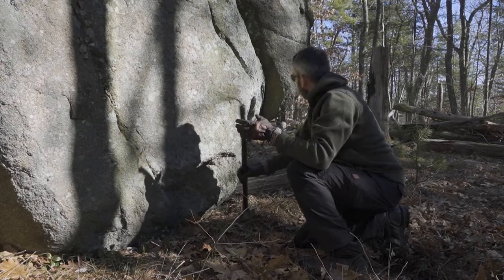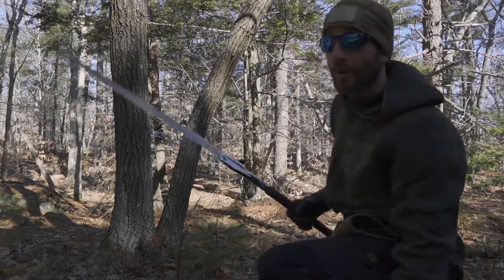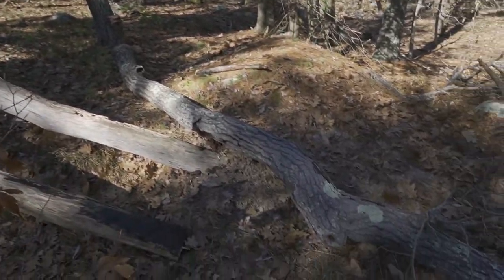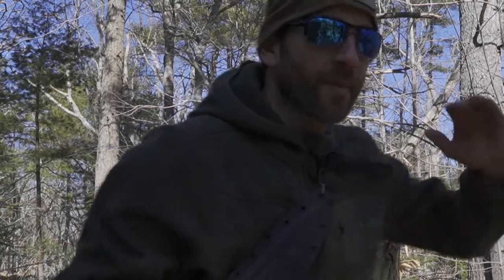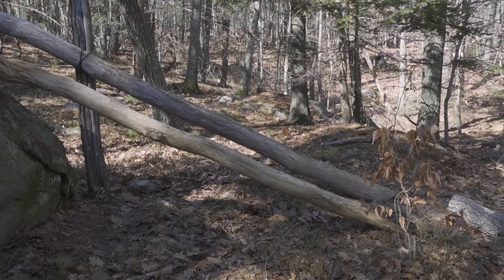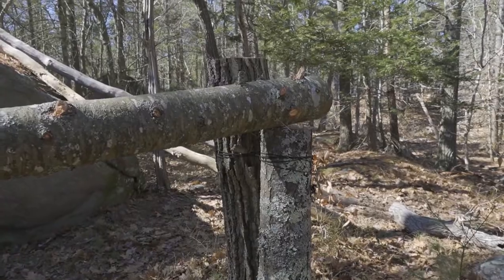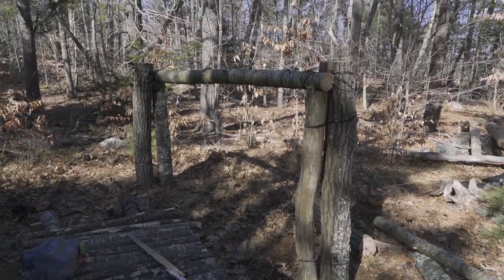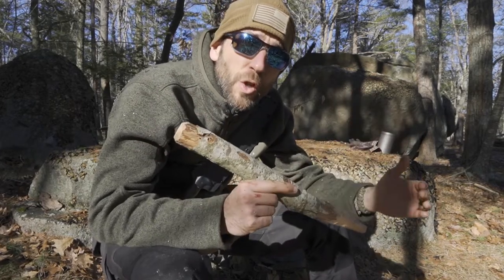PART 2: Bushcraft Wonderland Episode 5 - Bench Complete and Exterior Walls in Progress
For the LONGEST time I was trying to find a place I could hide away to film my channel videos without getting bothered by people, noise, distractions...but it's not the easiest thing to come across.  So turning to some in-depth research, I finally found some land I think will work for a long-term bushcraft opportunity.  After about 5 years of searching, I found my Bushcraft Wonderland...and in this video I finish my bench/platform build and start my exterior walls.  This is a two part series.

Any trees you see cut down in this video series are either dead, or if alive are in direct proximity/competition with other trees and are simply thinning out clustered areas.Please help support Outer Limitless!  Get well maintained and oftern NEW gear that has been seen on my YouTube and social media channel!